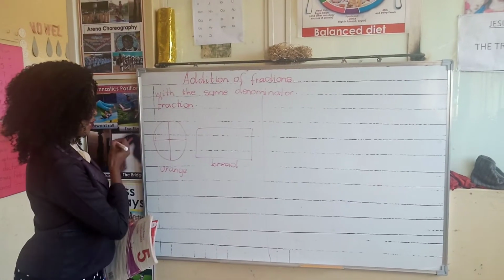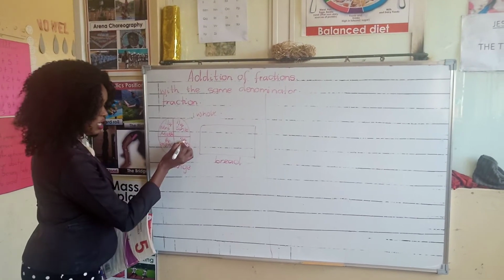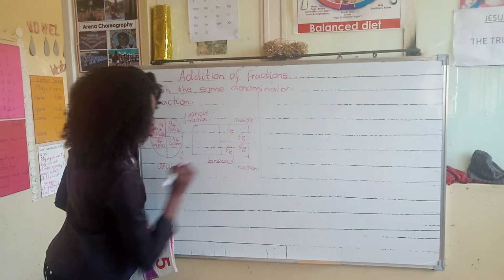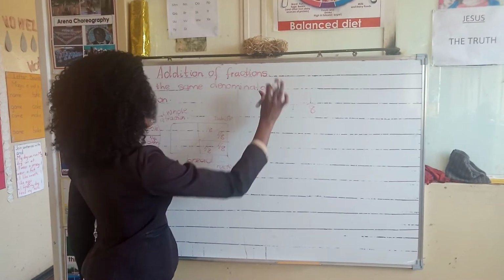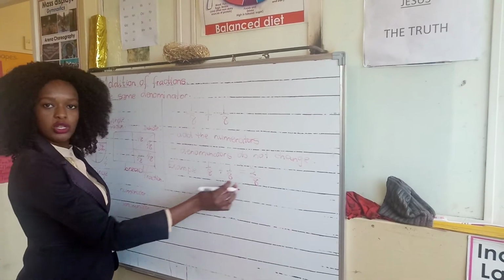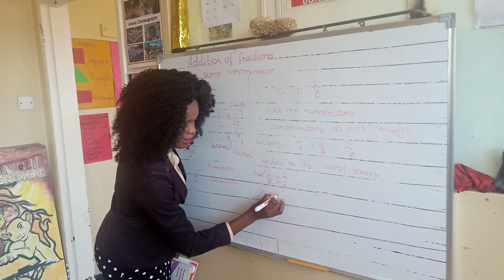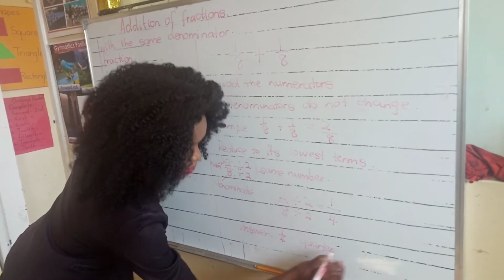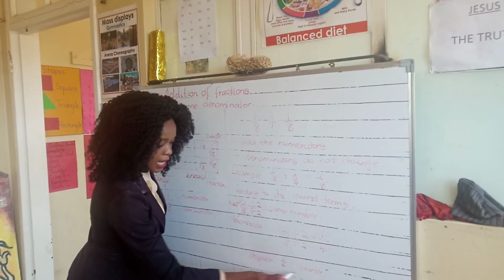Destiny Learning Centre : Grade 6 | Addition of Fractions with the same denominator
Mrs Jaquelin Mlotshwa